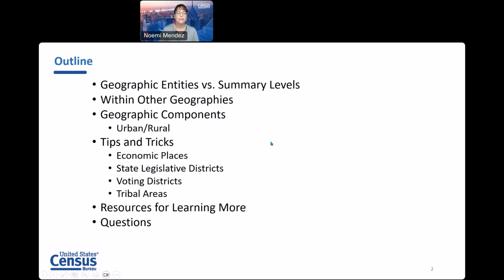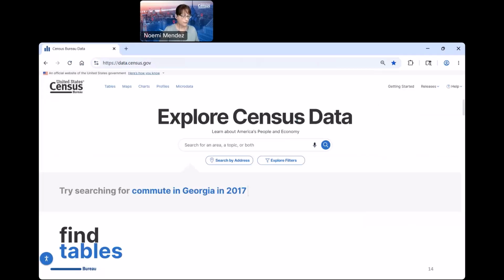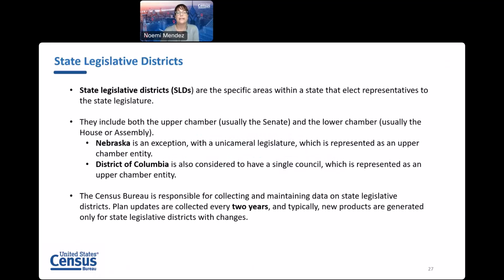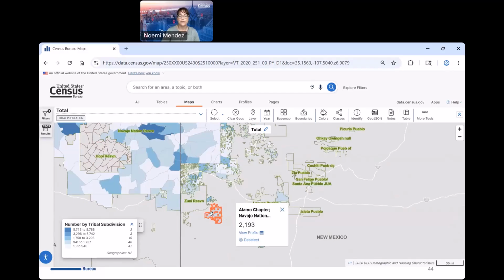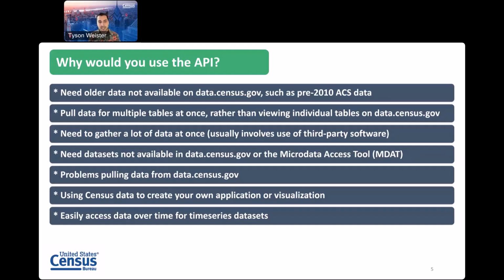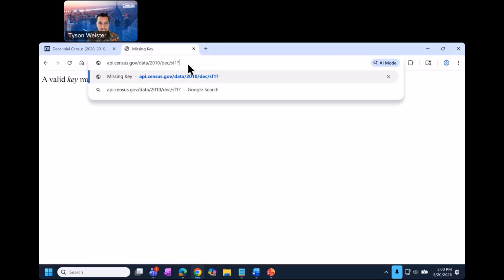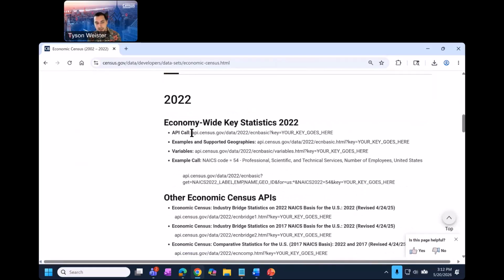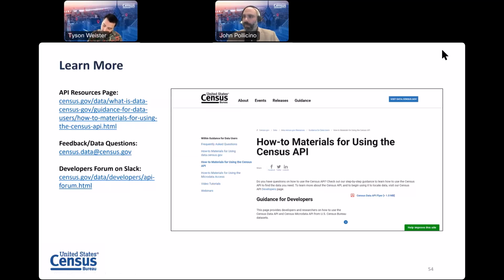U.S. Census Bureau GeoForum – Day 2 Part 2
Join us for a 2-day virtual conference on the science, technology, and innovation behind Census Bureau geography and geospatial data. Featuring sessions on partnership programs, mapping, metadata, Census geography and more, this conference brings together Census Bureau geographers, data users, and geospatial practitioners to explore creating, maintaining, and disseminating modern geospatial data and products.

Day 2: Featuring sessions on metadata, artificial intelligence, subject matter expert discussions and accessing Census data.